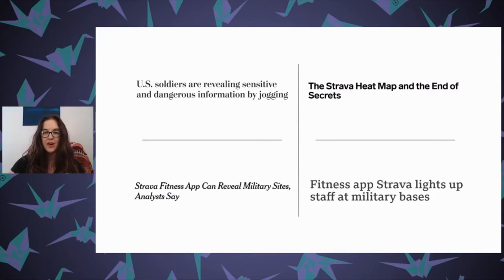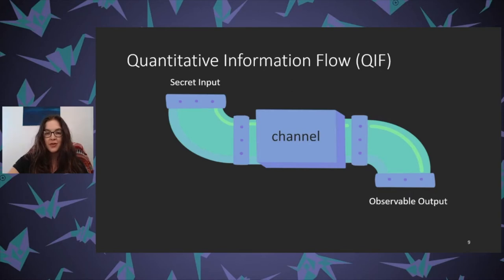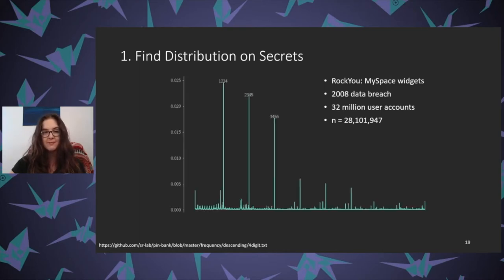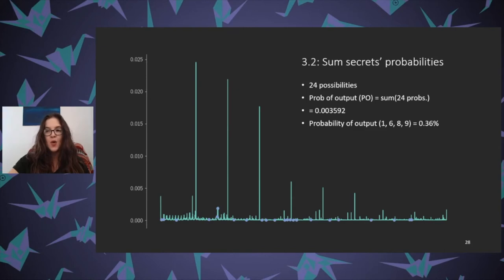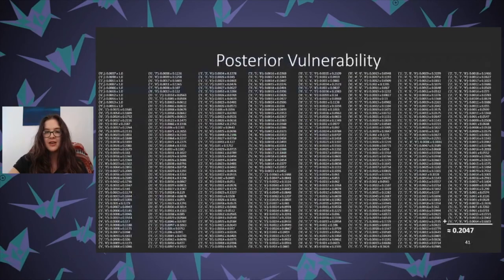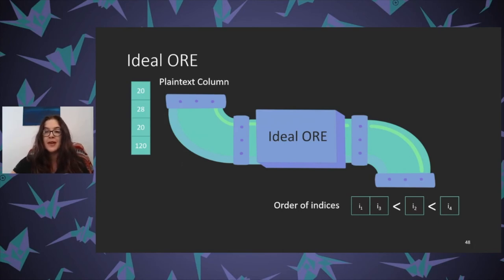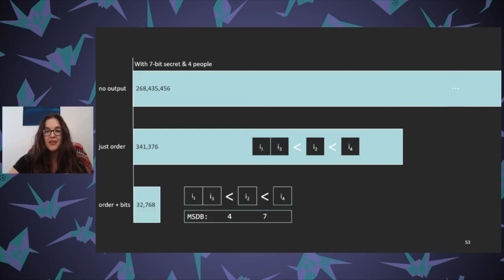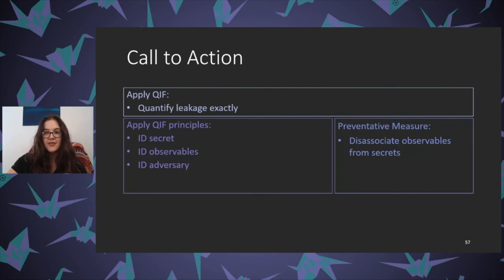Diana Initiative 2021-Mireya Jurado-Eww You're Leaking: A Formal Introduction to Information Leakage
Diana Initiative 2021
Mireya Jurado
Eww You're Leaking: A Formal Introduction to Information Leakage

As security practitioners, we often hear terms like â€œleaksâ€ and â€œleakageâ€ and while some of us have a general notion about what leakage is, there is an established academic framework dedicated to studying information leakage called quantitative information flow (QIF). QIF can help us develop a better understanding of what leakage is, how we can measure it, and how we can build systems with leakage in mind. In this talk, I will introduce the formal concept of information leakage using examples from password checkers to specialized cryptography. What do we mean by leakage and how can we improve security by thinking about it?